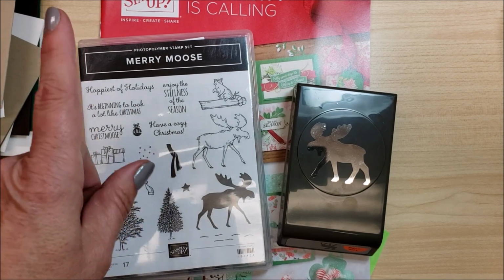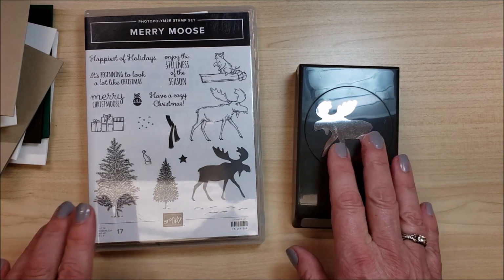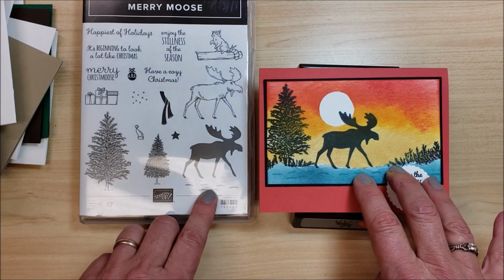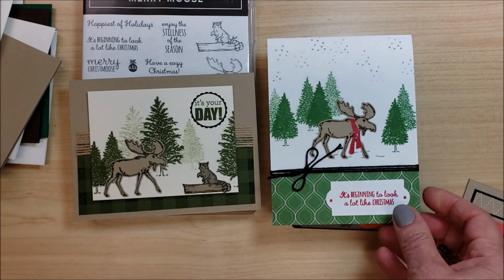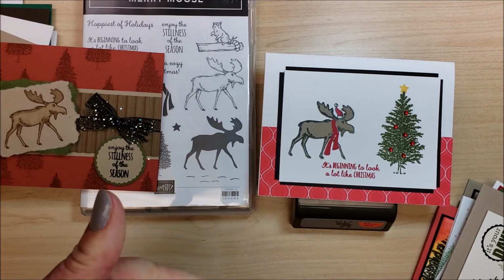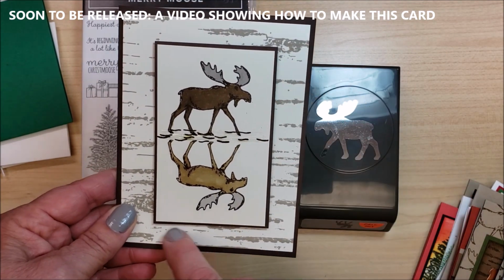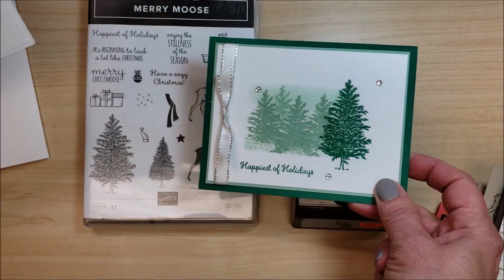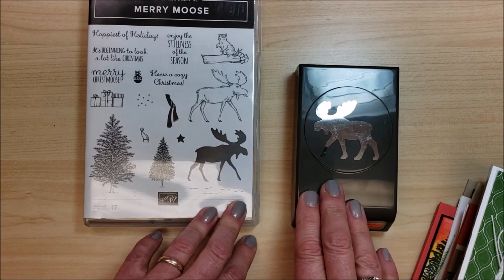14 Cards Made with Stampin'UP!'s Merry Moose Stamp Set and the Moose Punch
Showing the versatility of the Merry Moose Stamp set including non-holiday cards. Focusing on the tree stamps as well as the moose stamp and the moose punch alone, and giving pro-tips in the commentary. . . . Scroll down to see more.

Merry Moose Bundle . . . . . . 153015  $31.50
   also sold separately
Moose Punch . . . . . . . . . . . . 150652 $18
Merry Moose Stamp Set . . . 150494  $17.00